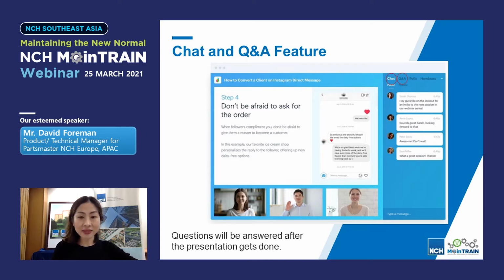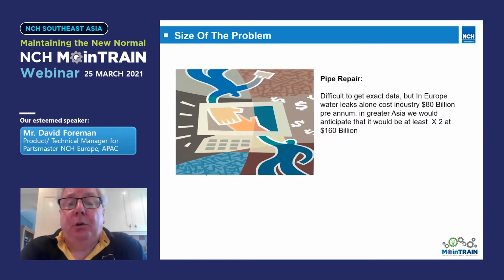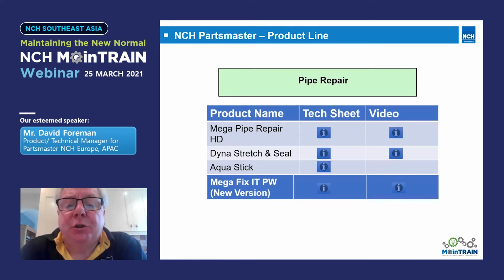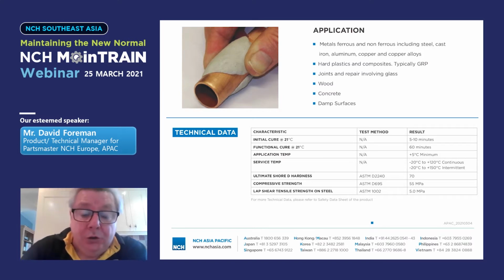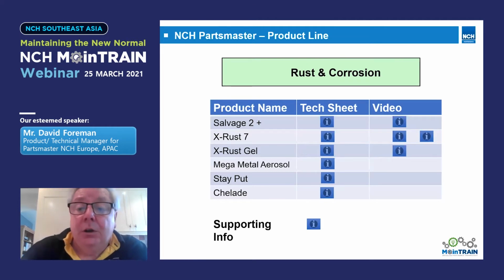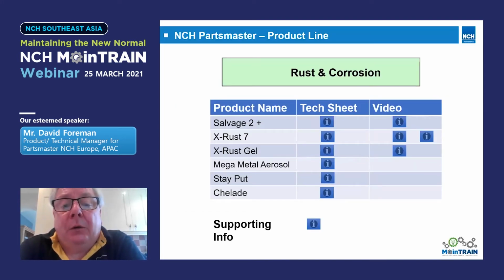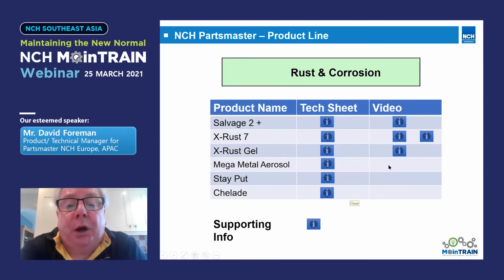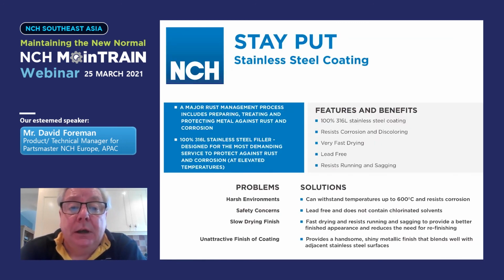NCH Maintrain South East Asia Webinar - Partsmaster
Partsmaster Mega Repair Compounds are the latest development in "Space-Age" polymer technologies for maintenance applications to protect equipment, reduce downtime and replacement costs.

Mega Metal's repair compounds fight abrasion, corrosion and heat while providing fast, versatile, easy-to-use methods. Literally millions of dollars are spent by industry, each year, to replace worn parts and equipment.

In today’s 1 hour of webinar training, we strive to educate you and your team on the application techniques which can be used to effectively reduce the costly burden of replacing and repairing our industries' equipment.

The application on the Mega Repair can be categorized into few groups as follows:
• Metal Repair
• Rubber Repair
• Pipe Repair
• Rust and Corrosion Treatment